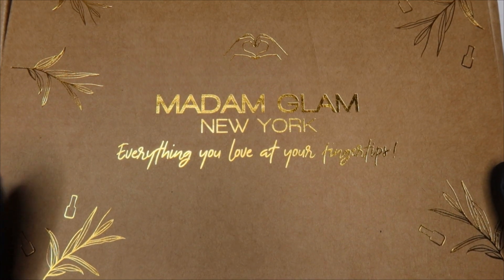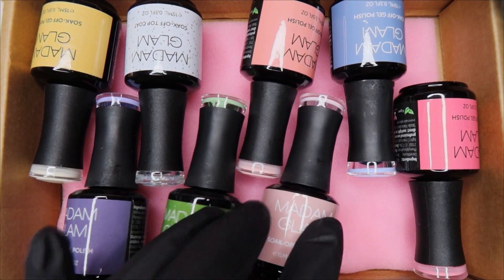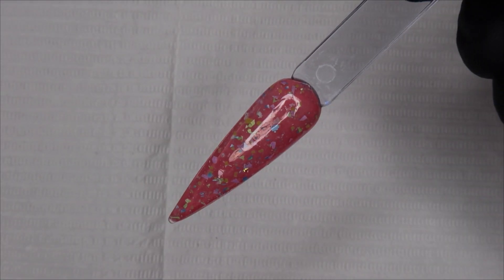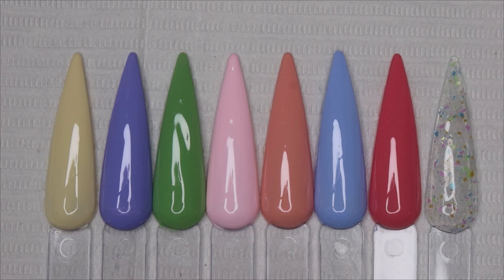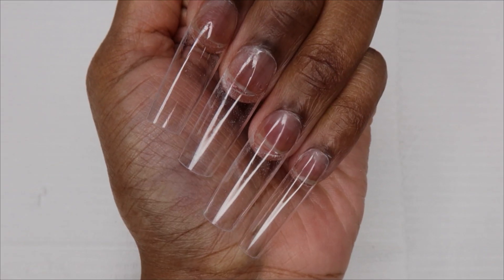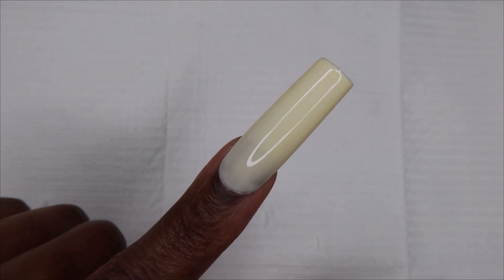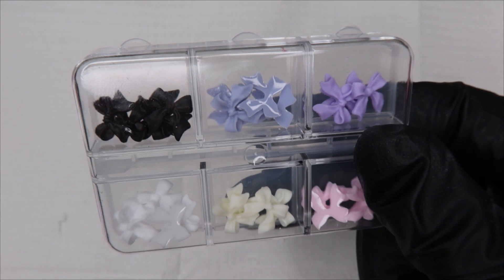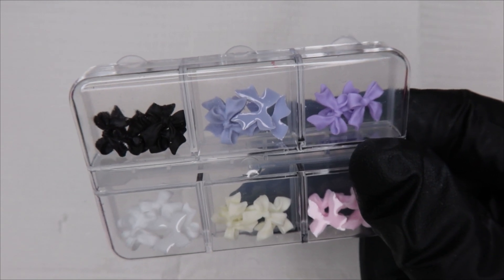SPRING PASTEL NAILS | Madam Glam Green Gaia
In this video I will be showing you Madam Glam's Green Gaia collection! I will also be doing a quick and easy nail set.

Nail Tips

Music: ♪ Lukrembo - Train Covered In White